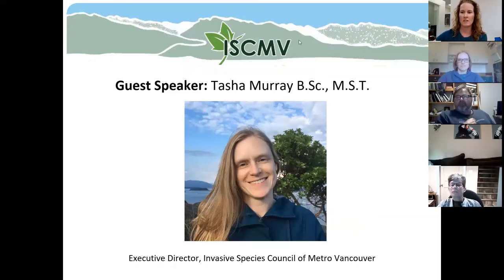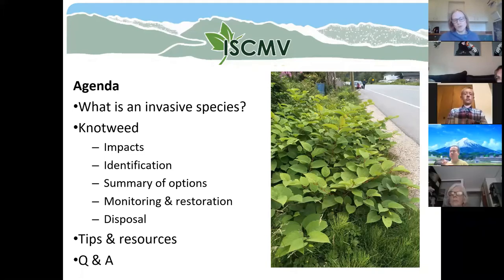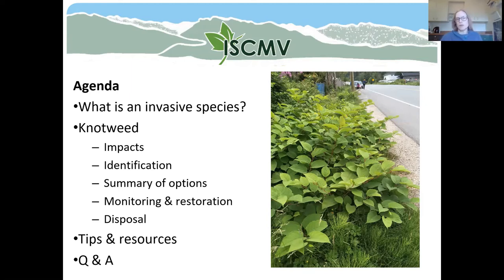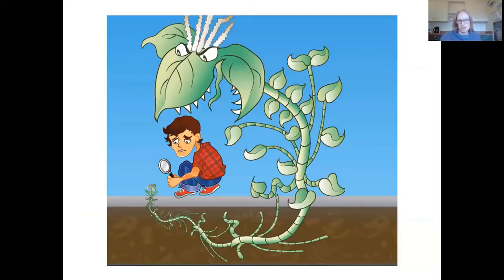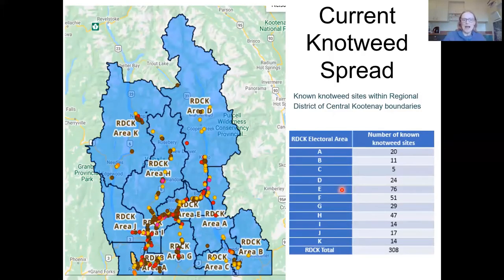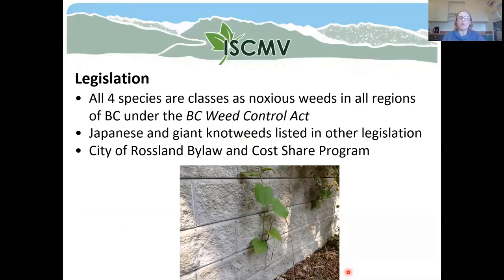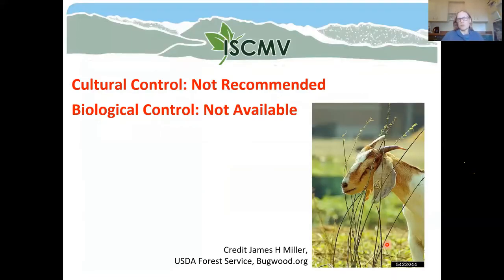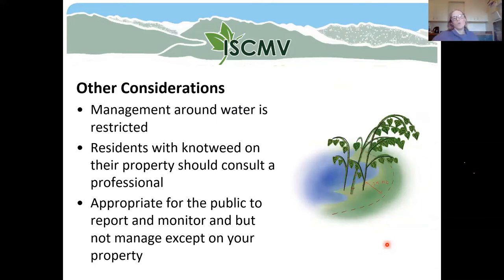Knotweed Management for Landowners Webinar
So you have knotweed and you're not sure what to do? We are here to help, watch this webinar to learn how to effectively manage the invasive knotweed on your property.